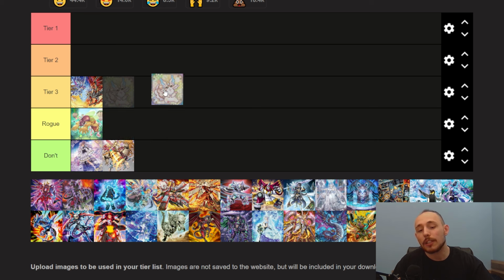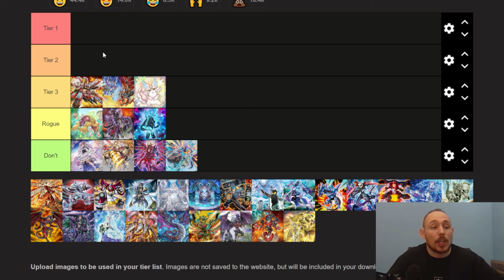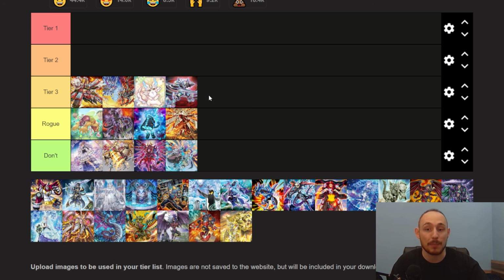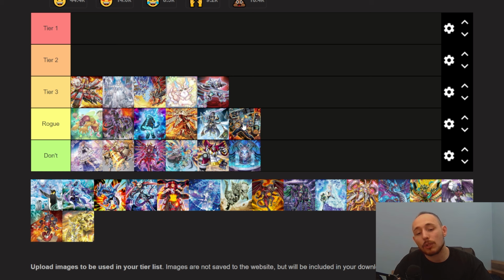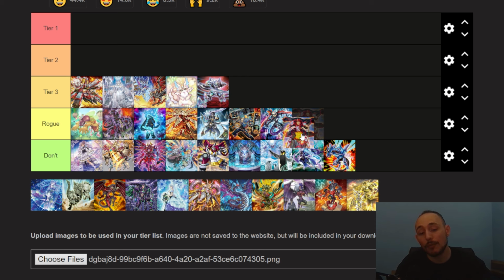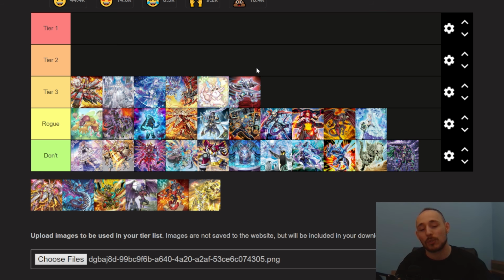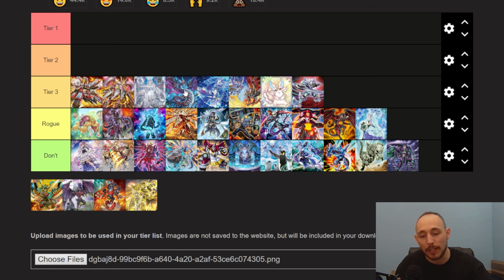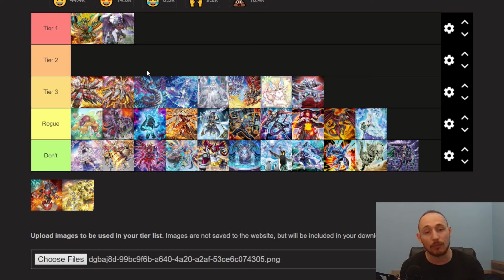BEST and WORST Decks to Play in Yu-Gi-Oh Master Duel! Meta Decks Tier List July 2024!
The Ultimate Tier List for future format.

🗨️Socials:

⏱️Timecodes:

0:00 - Intro
0:17 - Branded Despia
0:31 - Naturia
0:50 - Vaalmonica
0:57 - Majespecter
1:20 - Purrely
1:32 - Kashtira
1:36 - Dinos
1:41 - Spright
1:48 - Exosister
1:55 - Rescue-ACE
2:31 - Sky Striker
2:51 - Mathmech
3:30 - Superheavy Samurai
3:34 - Mannadium
4:02 - Labrynth
4:24 - Runick
4:38 - Vanquish Soul
4:44 - Floowandereeze
4:46 - Swordsoul
5:01 - Dragon Link
5:11 - Dinomorphia
5:17 - Infernoble Knights
5:23 - Tearlaments
5:52 - Stun
6:01 - Resonators
6:06 - Scareclaw
6:09 - Rikka
6:33 - Centur-Ion
7:29 - Pure Snake-Eye
8:02 - Snake-Eye Fire King
8:17 - Yubel
9:20 - Outro